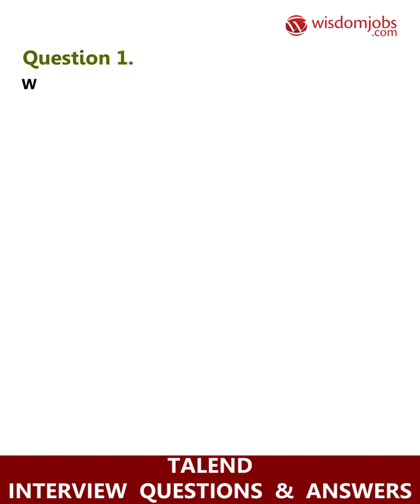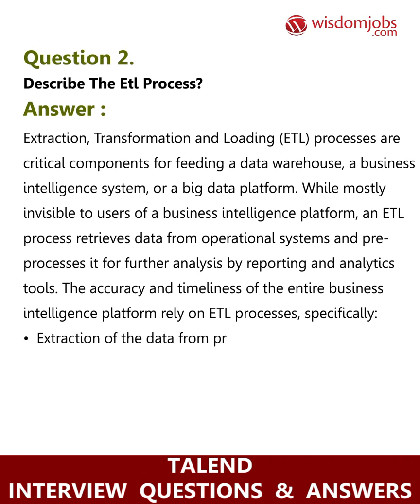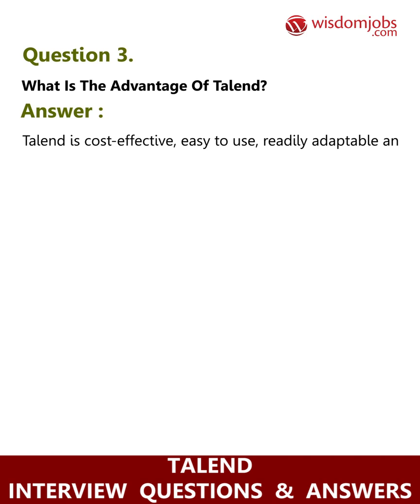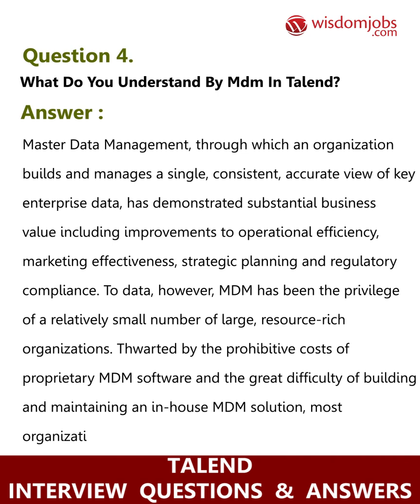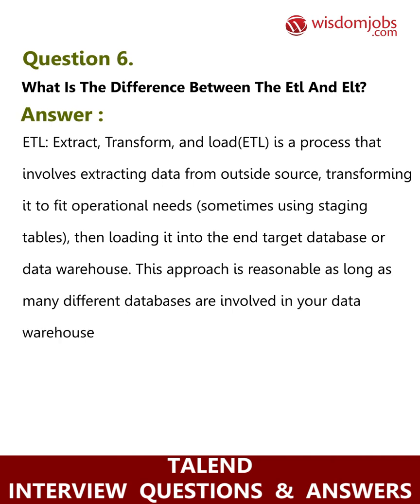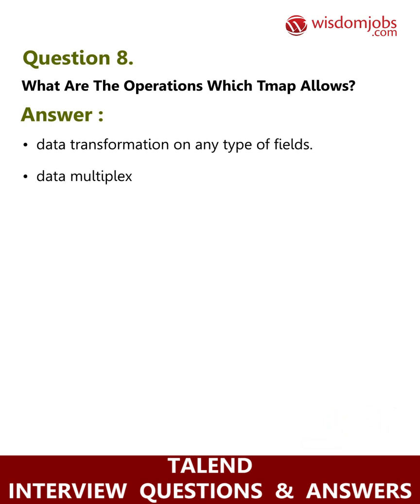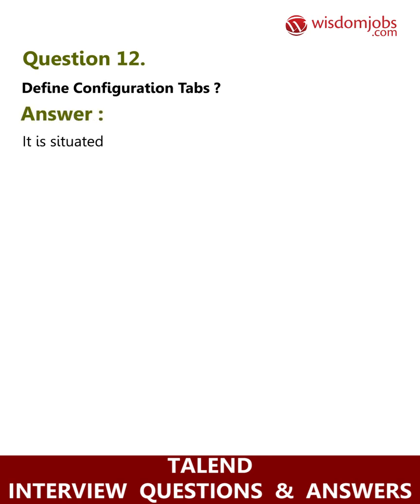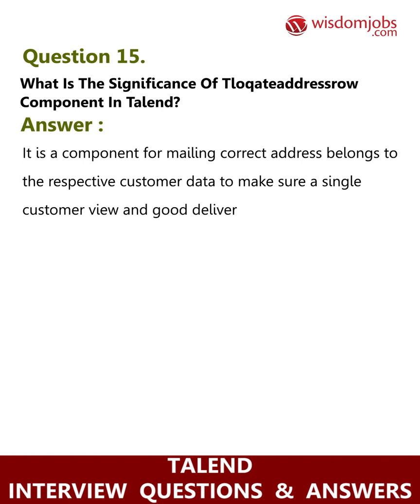TOP 15 Talend Interview Questions and Answers 2019 Part-1 | Wisdomjobs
FAQ's For TOP 15 Talend Interview Questions and Answers 2019 Part-1 | Talend | Wisdomjobs

15 Talend Interview Questions and Answers, Question1: What is tJoin? Question2: Describe the ETL process? Question3: What is the advantage of Talend? Question4: What’s new in v5.6? Question5: What do you understand by MDM in Talend?

Are you a person with engineering degree in computer or IT field? Are you interested to work as software programmer? Do have exposure in developing software applications? Talend is an enterprise data integration software vendor. Talend delivers a single platform for data integration across public, private and hybrid cloud as well as on premises environment. The role of a talend developer import client data files into oracle database, helps in writing scripts, functions and stored procedures using SQL /oracle. You have wide scope in this field. if you are waiting for the right job then track your path as senior talend developer, talend developer, talend data integration job, talend storage developer and many more by looking into the talend job interview questions and answers.

Join the LIVE session on Talend Interview Questions and Answers in your Technical round of Job Interviews.